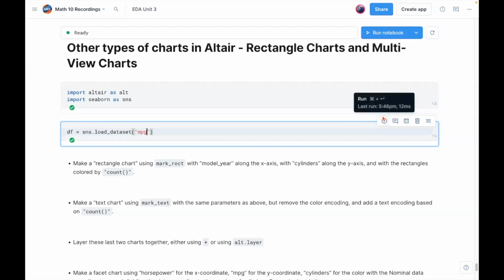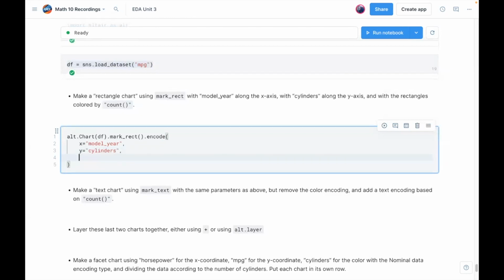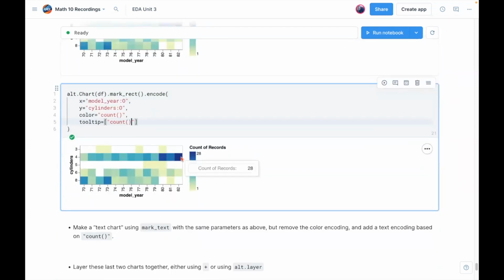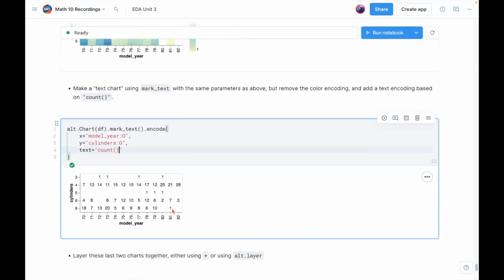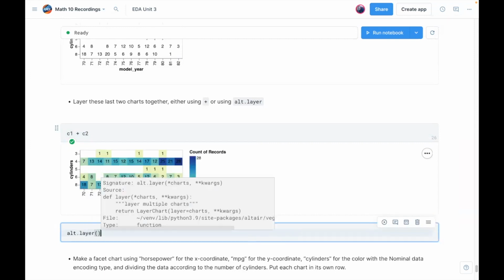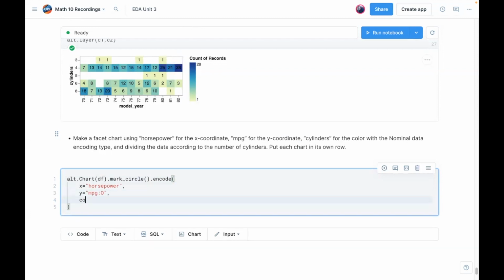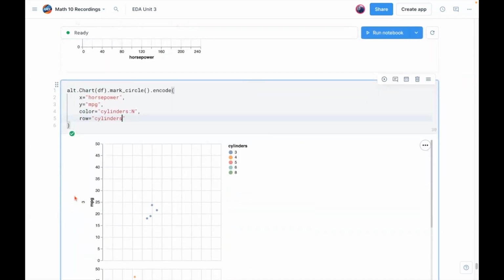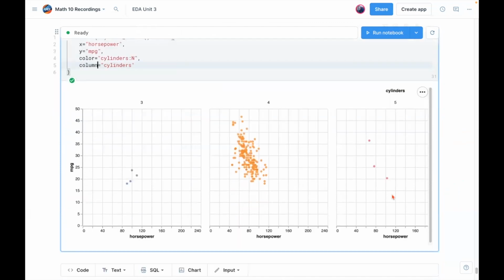Other types of charts in Altair: Rectangle Charts and Multi-View Charts